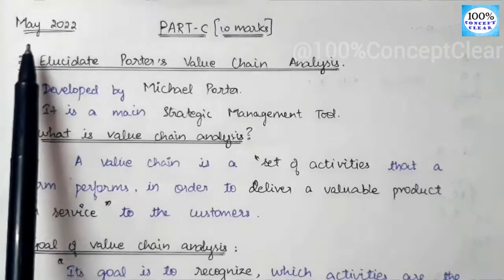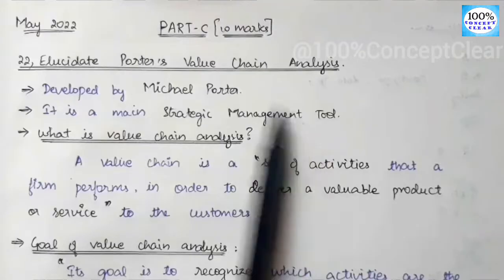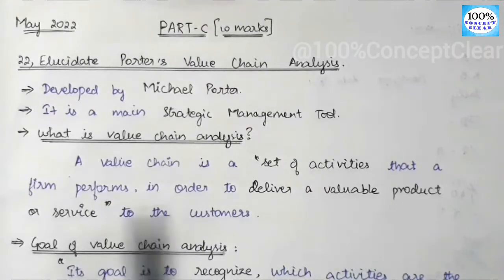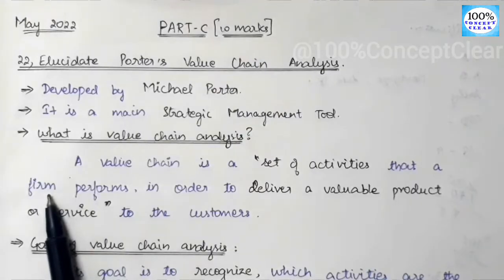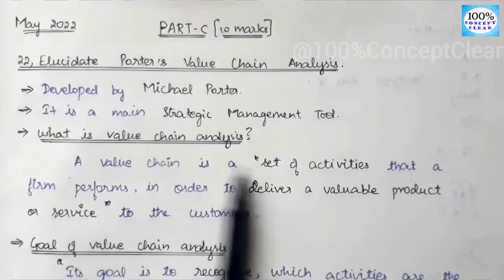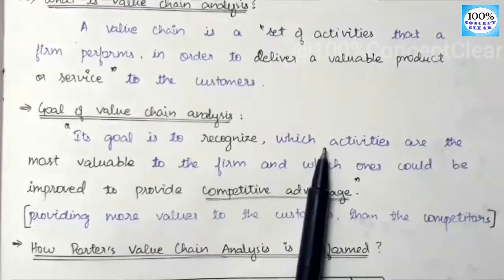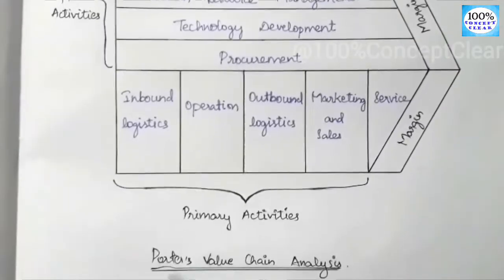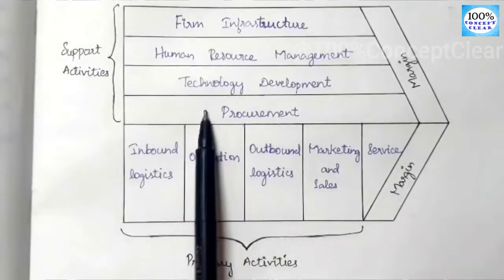Madras University IDE | MBA 2nd Sem | RMB2H | May 2022 - Part C - Ques no.22 | Strategic Management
Hello Everyone !!!

In this video, I have explained MBA 2nd semester, Strategic Management (RMB2H) Previous year May 2022, Ques. Paper.
From this, Part-C, Ques. no.22 - Porter's Value Chain Analysis is explained in this video.